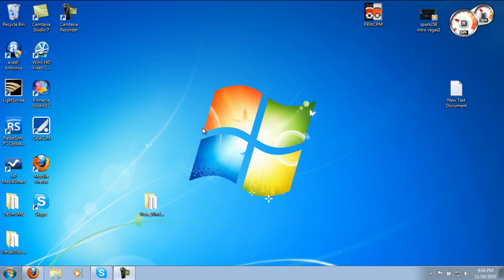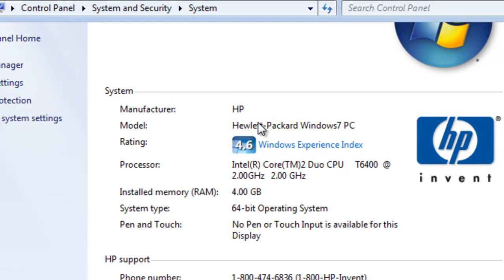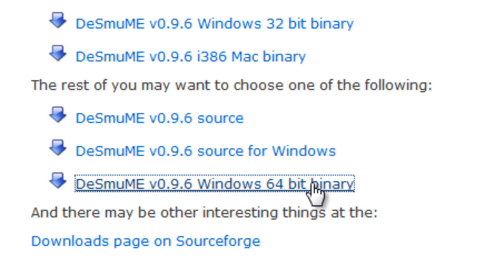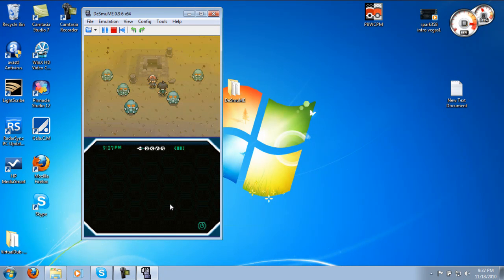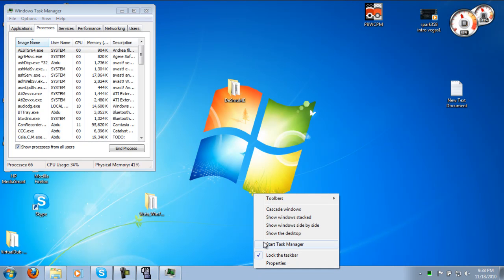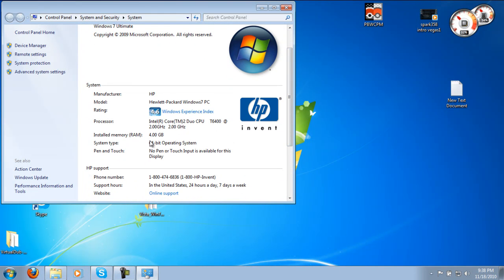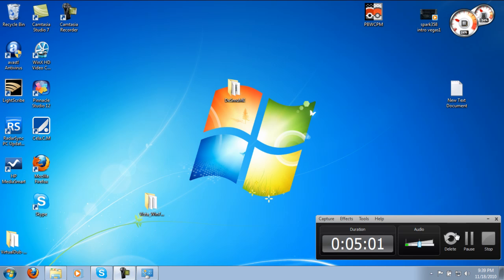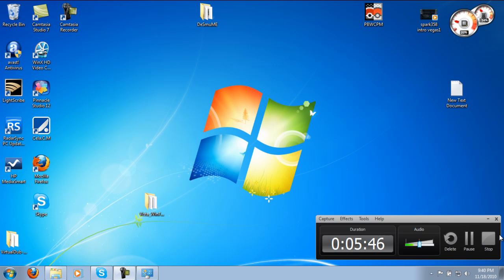Spark' LPs Tips: #1 Speeding up DeSmuME Emu.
Links for Downloads:
DeSmuME:-